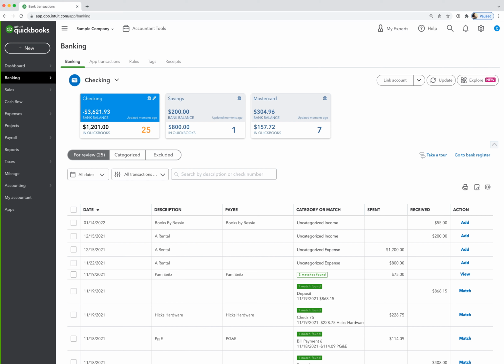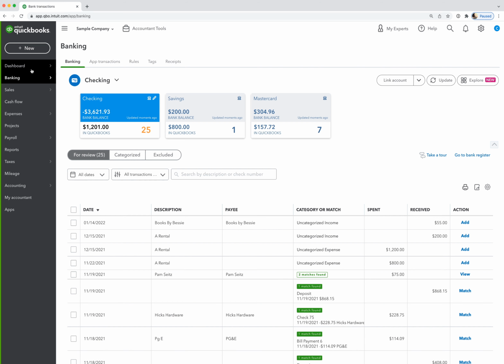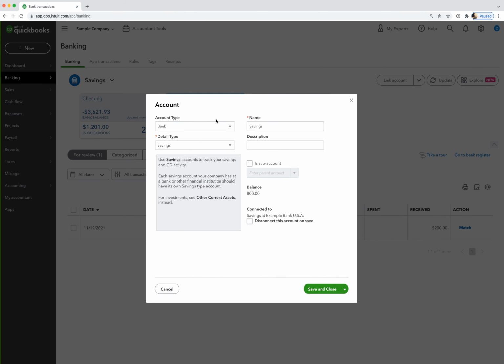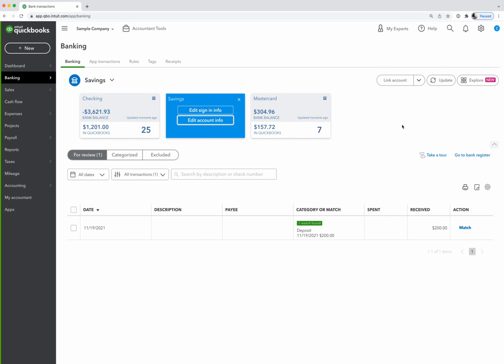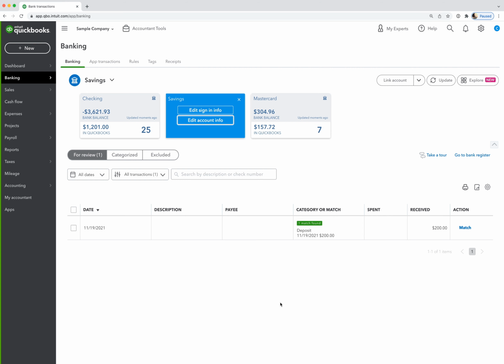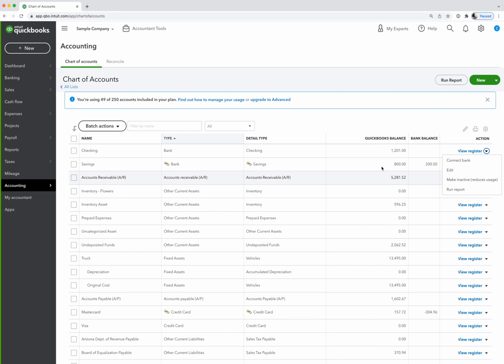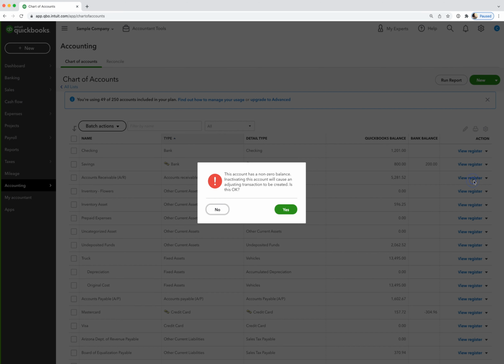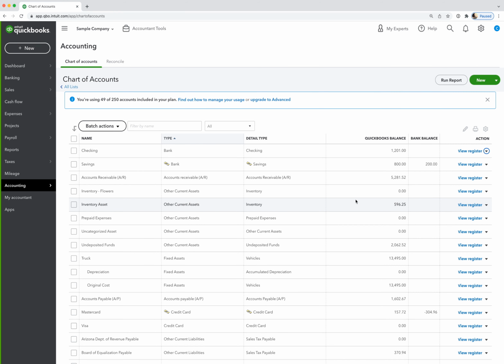Disconnect a Bank or Credit Card Account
Learn how to disconnect a bank or credit card account that you are no longer using or do not want connected to QuickBooks Online.